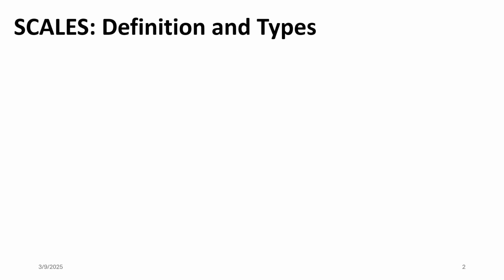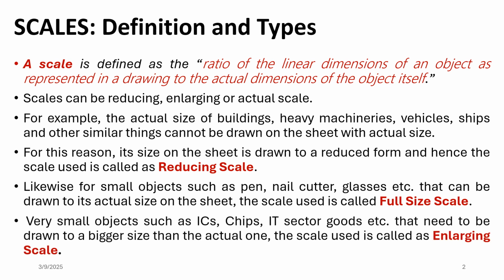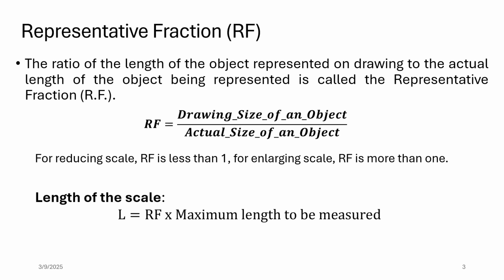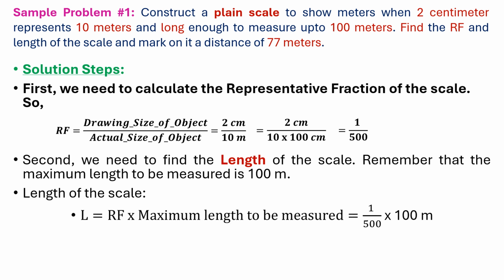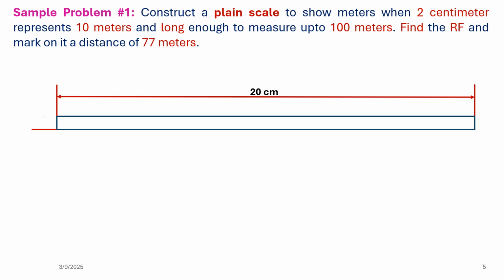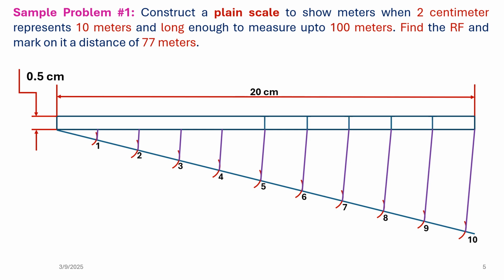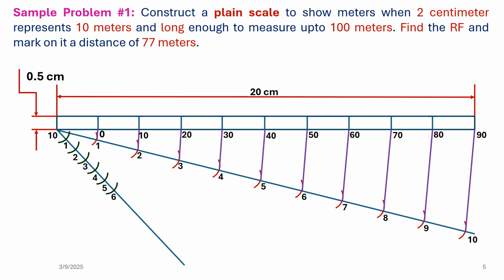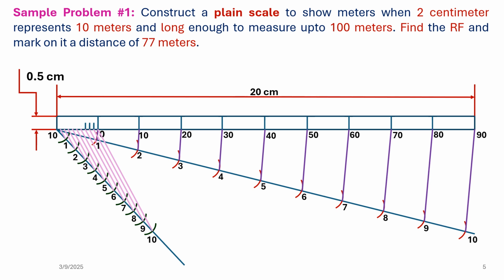Constructing Plain Scale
Steps of solving Plain Scale problems.